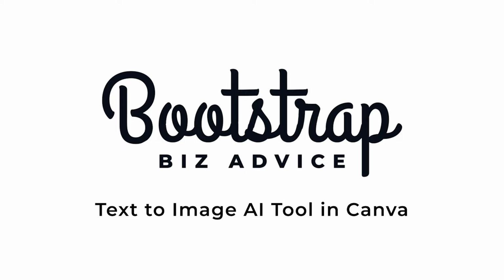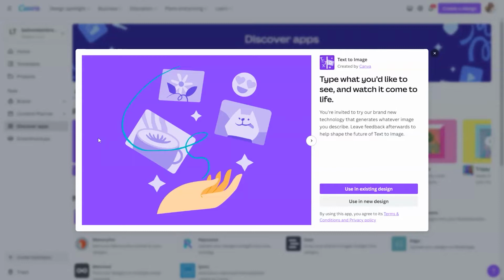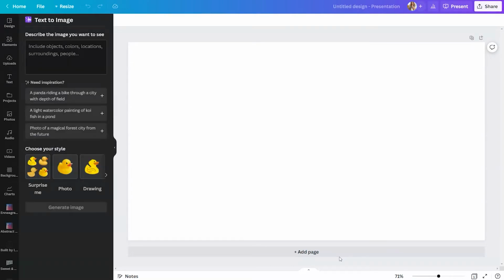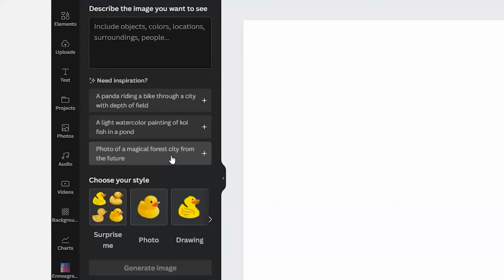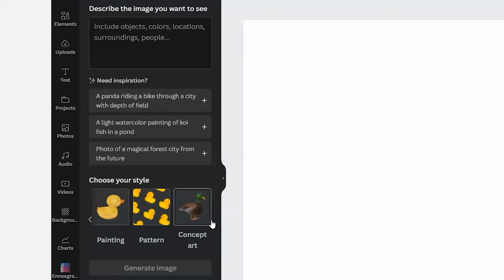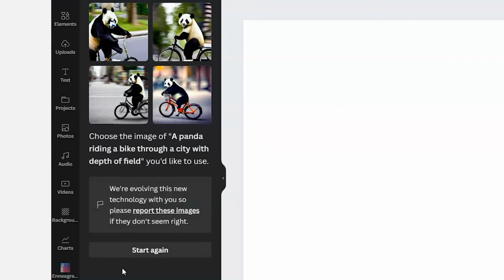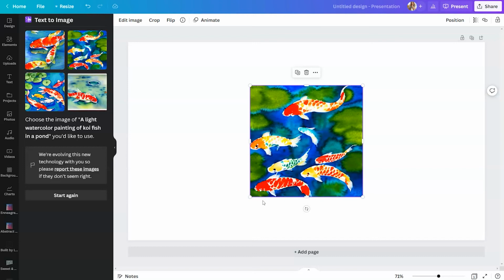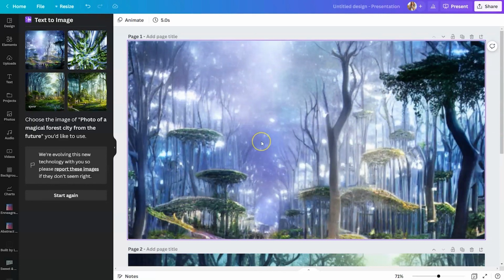Text to Image AI Tool You May Have Missed in Canva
Type what you want you’d like to see and watch it come to life. You can literally create the images you need by typing it into Canva and I’m going to show you how to do it. If you like this video make sure you give this video a thumbs up so it reaches more people who may not know this tool exists. All opinions are my own 🤎

🎨NEED CANVA PRO? Use my link to receive a FREE 45-Day Trial of Canva Pro

25 DAYS OF CANVA
This video was uploaded as a part of my epic Canva tutorial marathon "the 25 Days of Canva".

To sign up for notifications for the 25 Days of Canva and vote for the January 2023 Canva workshop topic,

💻If you are a SaaS company looking to partner with me,

// ABOUT ME
Hi, I’m LaShonda! I’m a Speaker, YouTuber & Tech Educator based in the beautiful Blue Ridge Mountains of Virginia. I got my start as a Corporate Film Producer over 10 years ago and I use this channel to be the mentor I always wanted

Lately, I’ve been teaching about the intersection of mindfulness and leveraging technology to grow your business without debt and generate passive income without burnout. I believe there is no shame in bootstrapping and my tutorials will help you keep your expenses low and your profit margin high while you DIY.